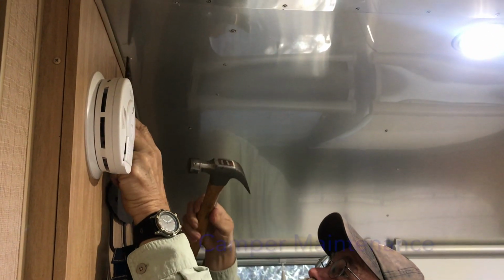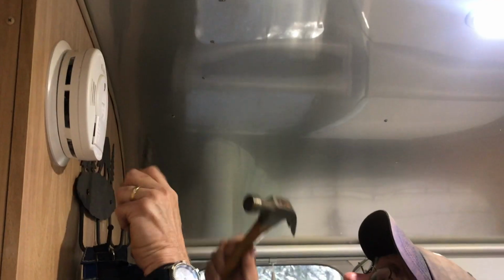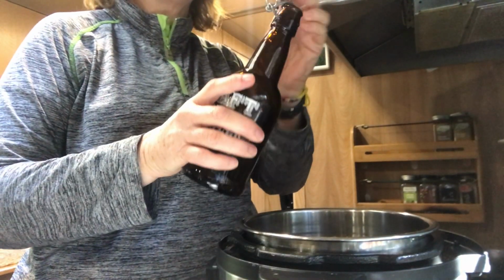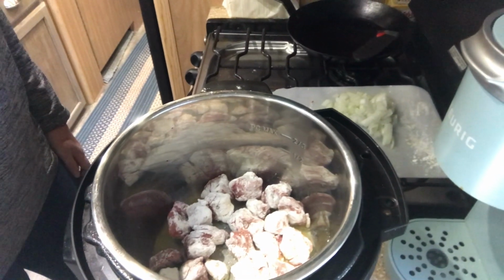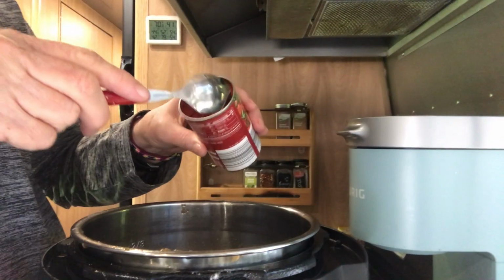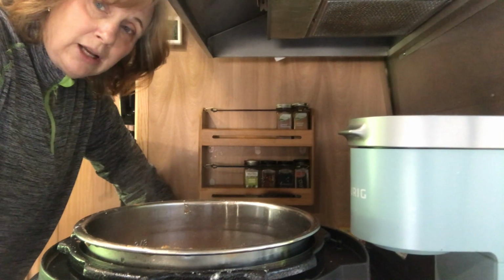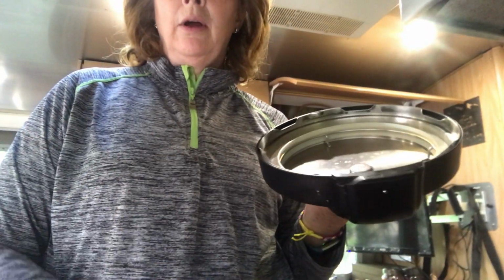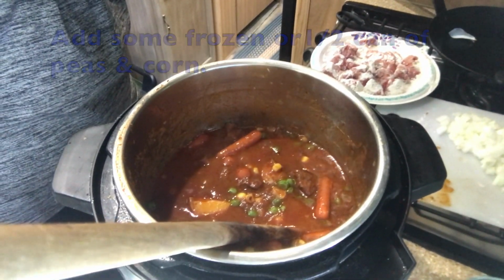Yummy, Instant Pot Stew + What Do We Do When We Can't 'Get UP & Get OUT!'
Yummy Instant Pot Stew: We have had an interesting December and January.  It’s taken us longer to get back on the road then expected due to a melanoma mole that I (DeAnna) had on my shoulder.  It was a 1A, and they got it all, but it’s  meant hanging around and having follow ups.  We are just about ready to get back on the road.  We thought we’d let you know a little about what it’s like when you have down time, and can’t ‘Get UP & Get OUT,’ like you’d like.

Recipe for Instant Pot Stew:  If you have a 3 quart, half everything; except the time.  Time stays the same.

Flour (salt and pepper your flour) stew meat and saute in oil until brown, about 5 minutes with onions and garlic (celery can be added here too).  Add 2 cups of beef broth and a can of tomato paste.  Salt and pepper plus add seasonings like Italian seasoning, chili powder, garlic powder, (or whatever else you like in your stew).  Add all of the seasonings to taste.  Stir.  Stew Setting or Manual pressure for 15 minutes.  Quick Release.  Add Carrots and potatoes.  Manual or stew setting for another 15 minutes.  Quick Release.  Add some frozen or a can each of corn and peas. Let them heat through on low.

**  This recipe gets a burn notice very easily.  Make sure you get all the bits off the bottom, each time you open the instant pot.  When you open it for the potatoes and carrots, run water over the lid to cool it down so it’ll seal correctly.  If you still get a burn notice, even when you’ve been careful to scrape the bottom, finish it off on sauté mode for about 5- 10 minutes or until the potatoes are soft.  Then add the peas and corn to heat.

We would love for you to join our nomad family.